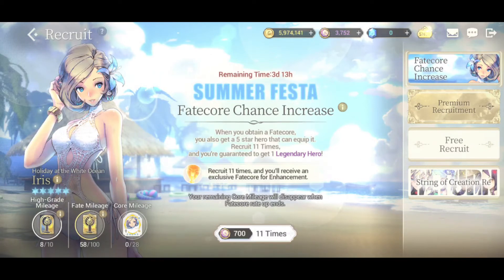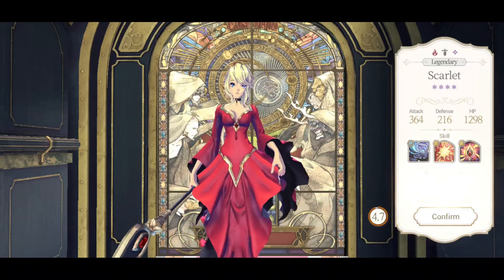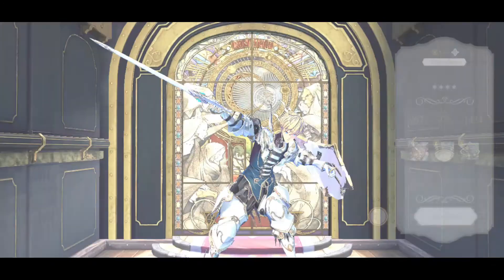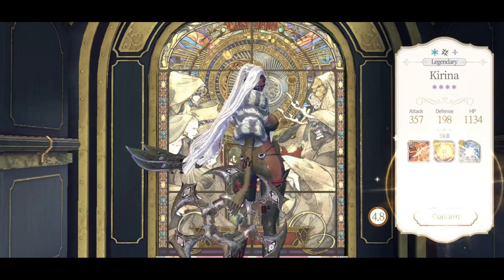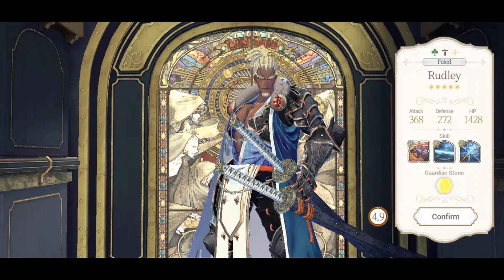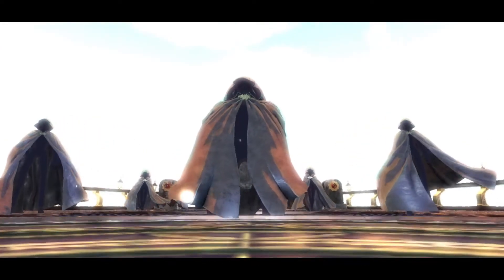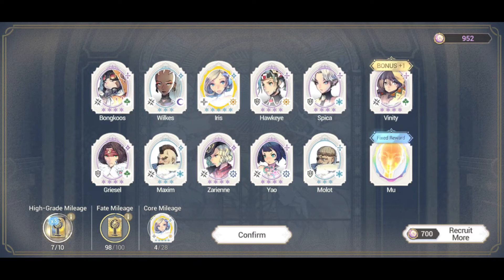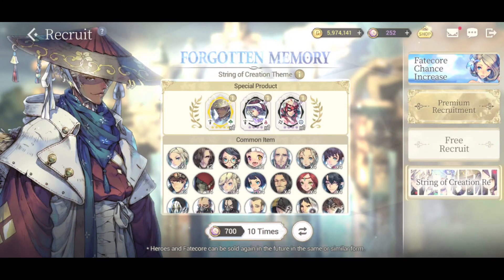THIS GAME HAS BEEN SO KIND TO ME!!! Recruiting FC IRIS [Exos Heroes]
In this video, I will be recruiting for the Summer Festa FC IRIS "Holiday at the White Ocean_Iris"